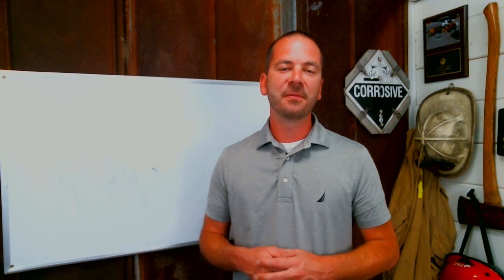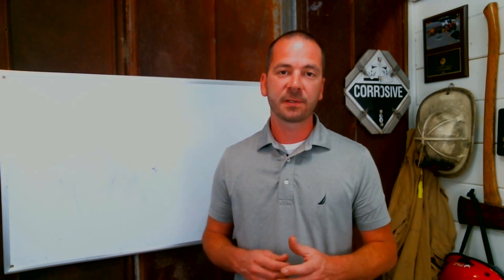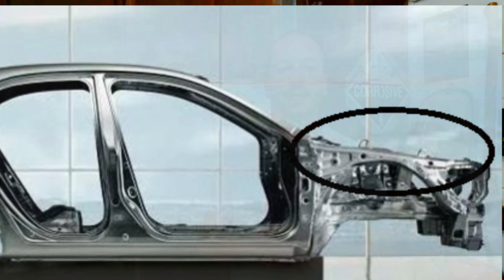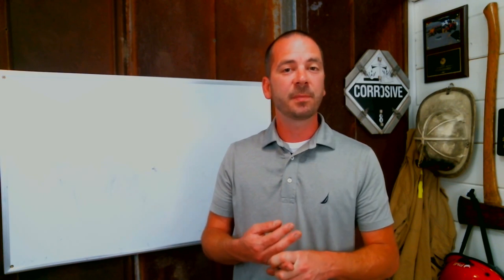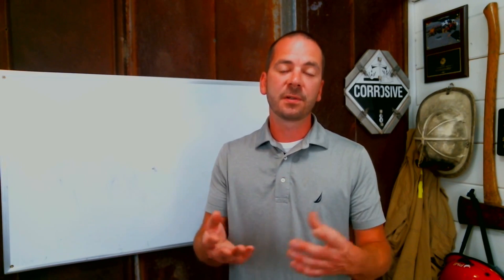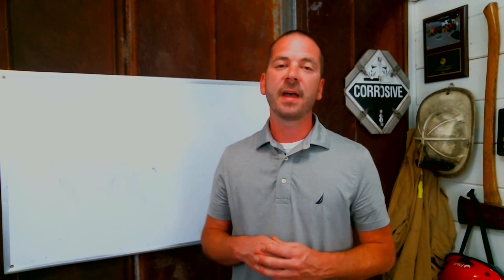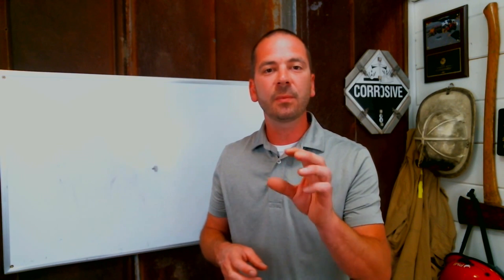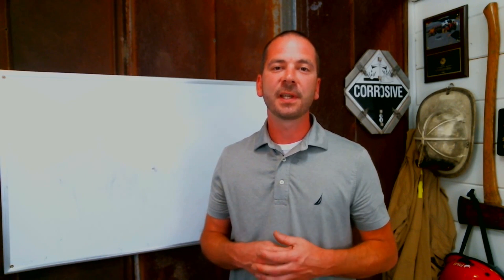Extrication Minutes Dash Relief Cuts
In this video Brock Archer discusses the importance of making complete relief cuts before attempting to move the dash of a vehicle.
For more training material visit AdvancedExtrication.com